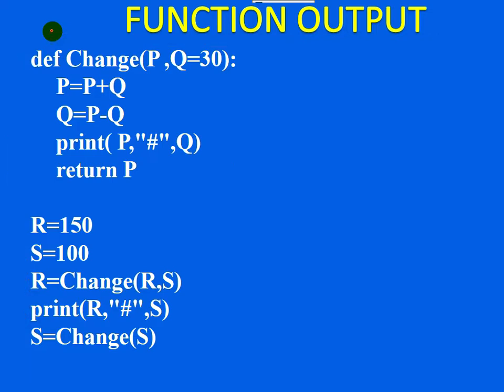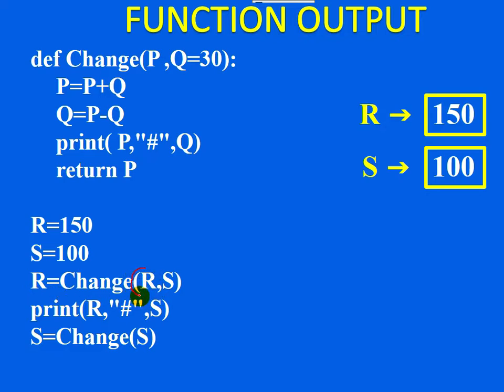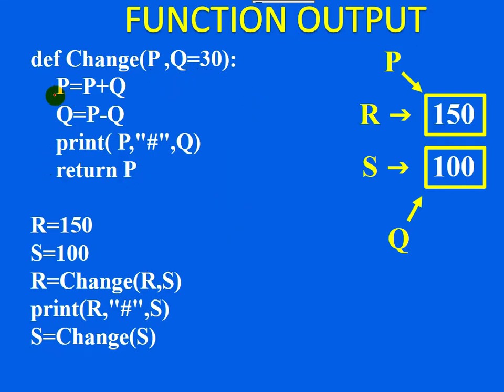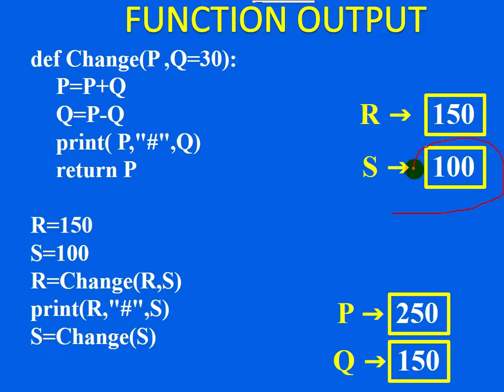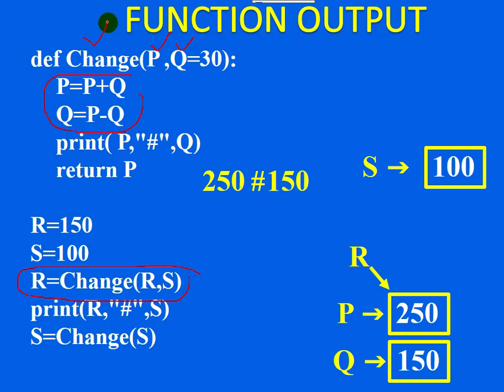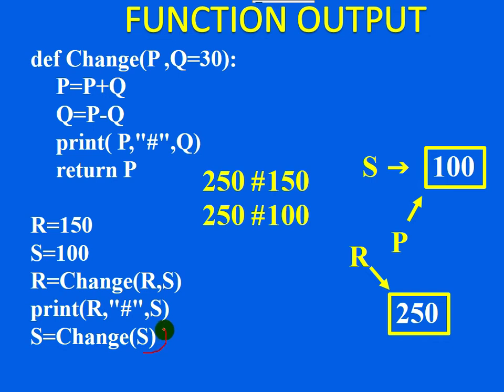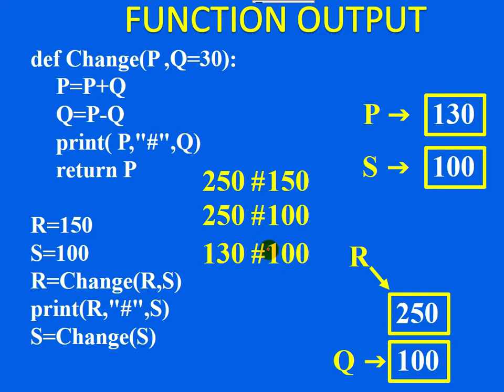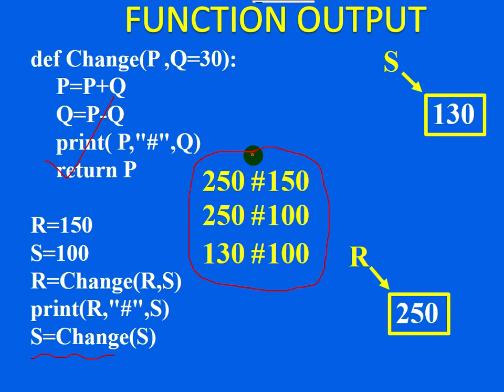roypaulmca : Functions: Output on default values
This video tutor explains the output type of questions on Functions based on default values.